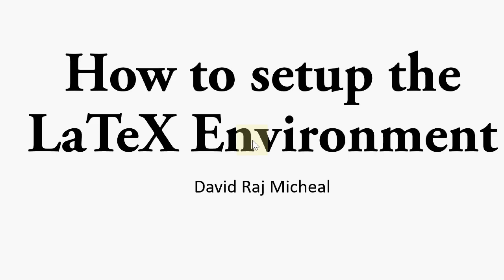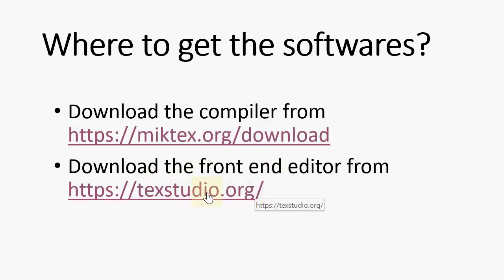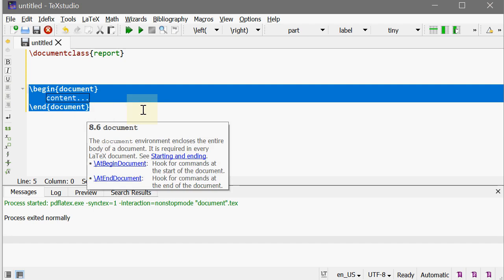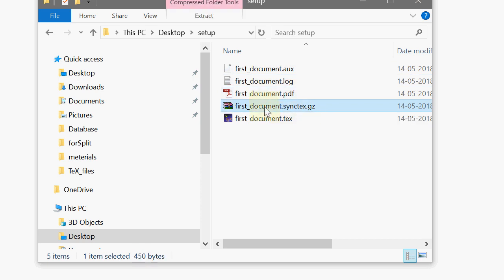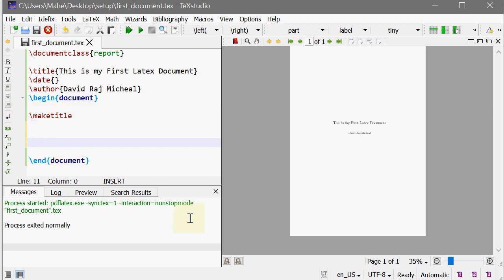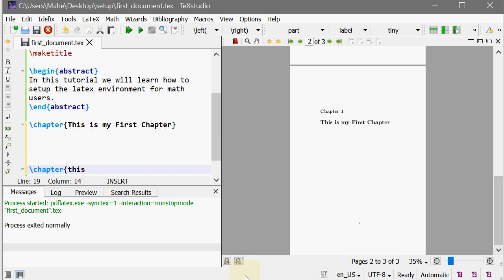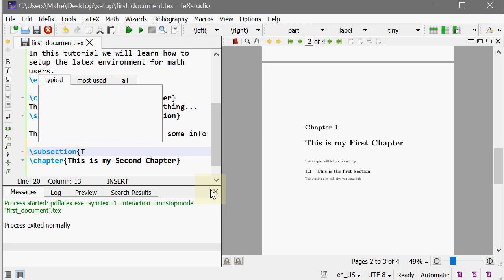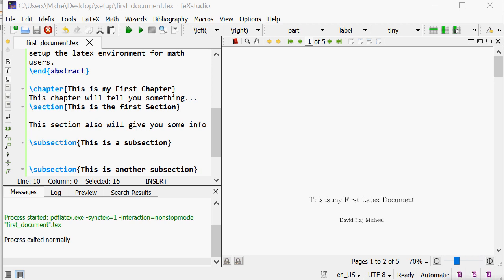Part 1: How to setup the LaTeX Environment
This video tells you that how to setup the latex Environment for the first time. You also learn to create a simple latex document at the end of this tutorial.

This links which are used in the video are,

Find the source code from the following github repository.